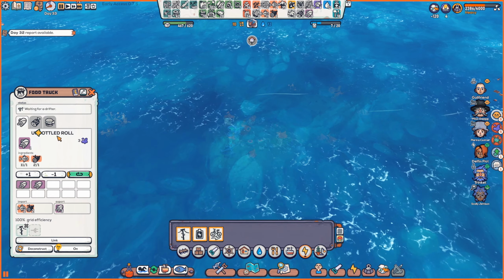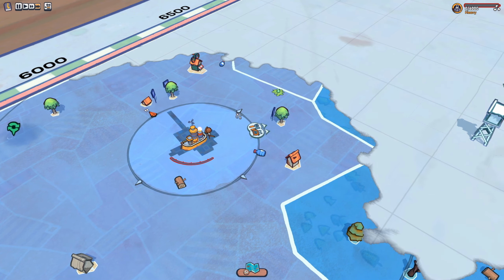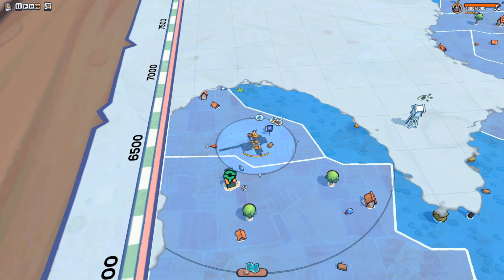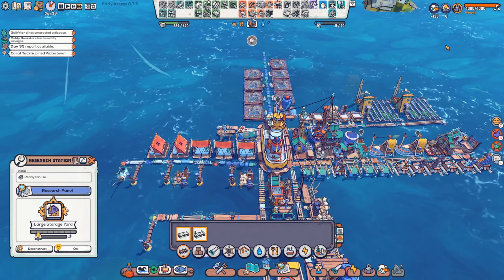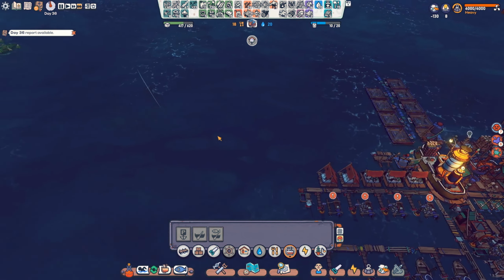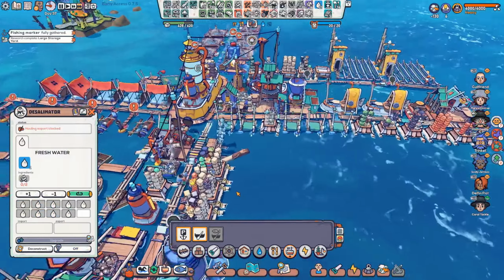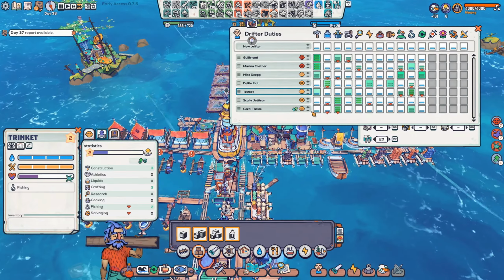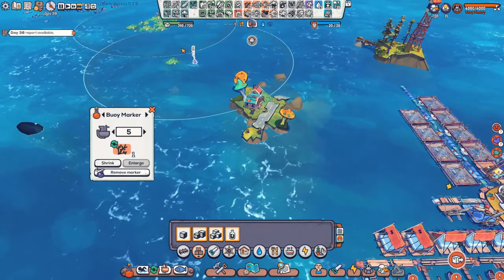The Pain of Early Access - Let's Play Flotsam 0.7.5 Part 7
In part 7 of this let's play of Flotsam, I experience the pain of early access, as some of my boats become unusable due to a bug that blocks it's usage. I also come across something more sinister...

Flotsam is a town-builder survival game developed and published by Pajama Llama Games. Build a floating town and survive using garbage from the ocean's surface. The early access gameplay presented in this video is from version 0.7.5: The Architect.